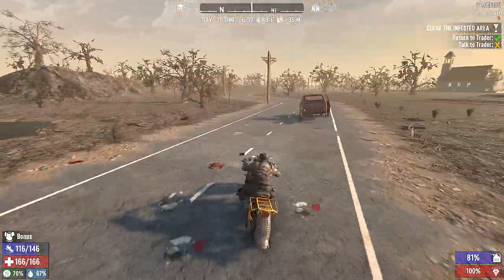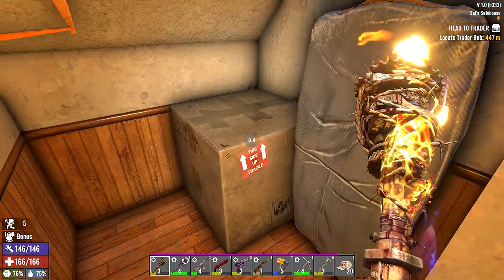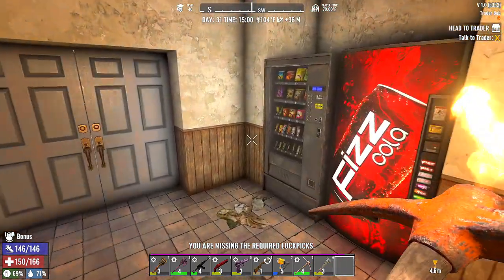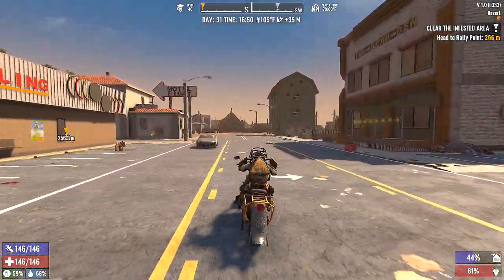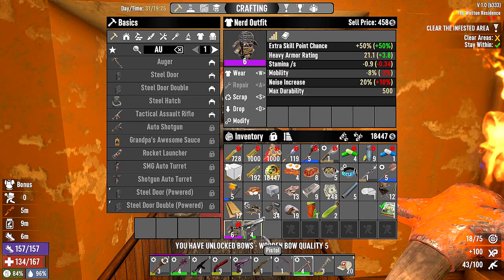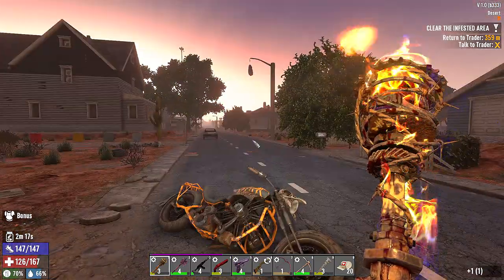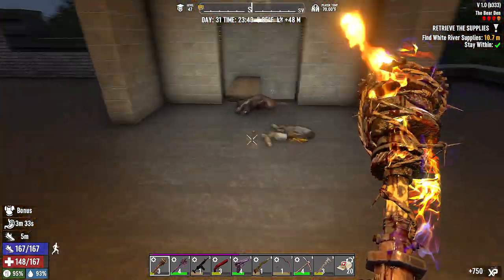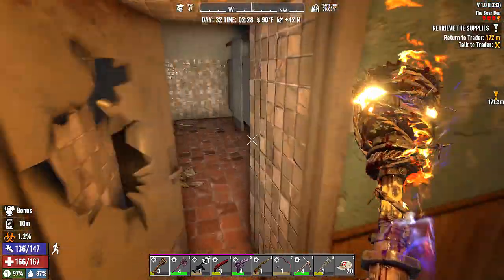7 Days to Die - We Made it to the Desert! - Episode 31